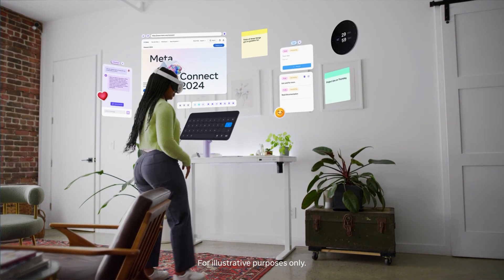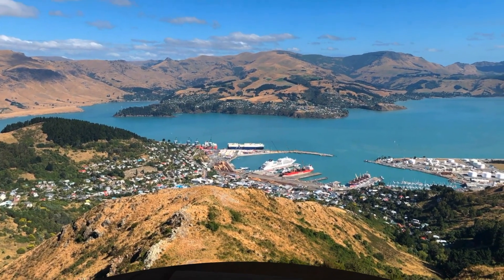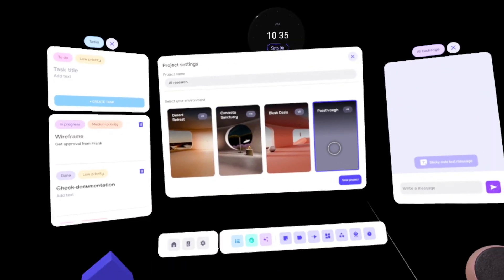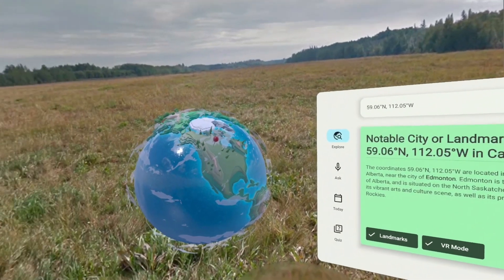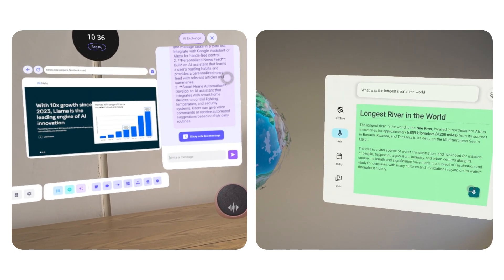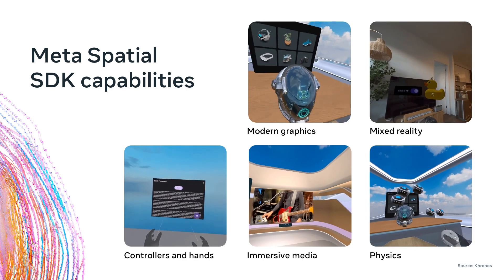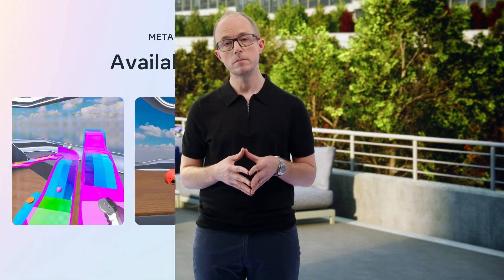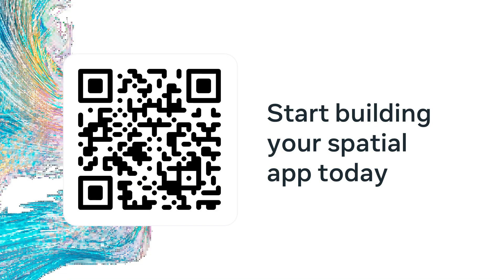Introducing Meta Spatial SDK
Explore how developers of all backgrounds can more easily build for Meta Horizon OS with our new spatial app framework. From extending existing mobile apps to creating new fully immersive apps, this new framework will help you start building for Meta Quest while using the mobile development languages, tools and libraries you already know.